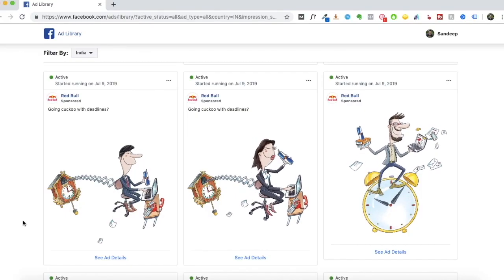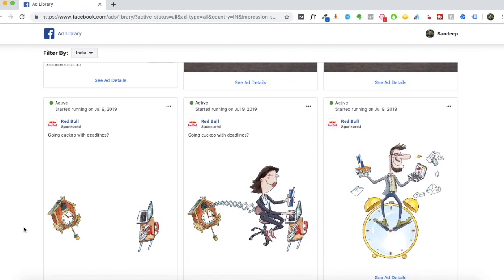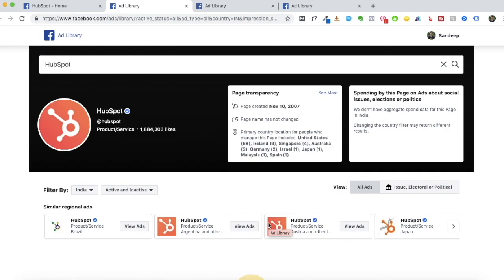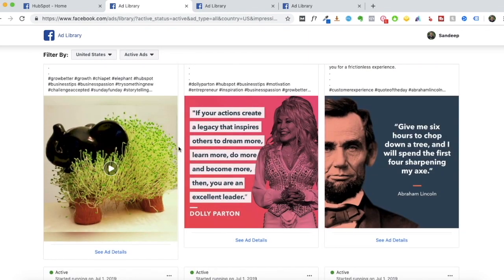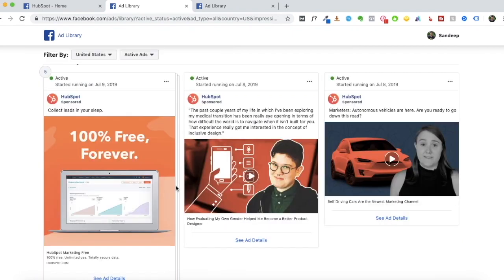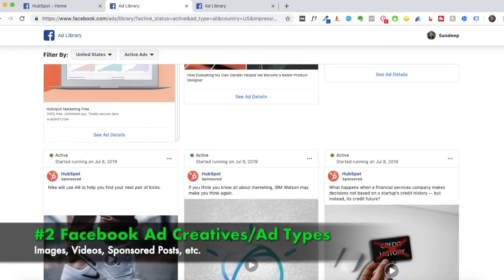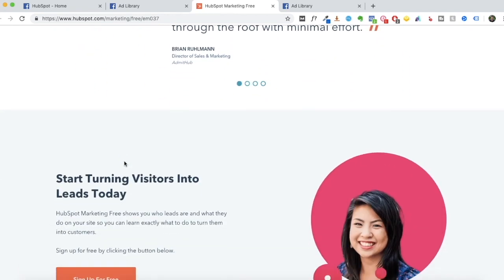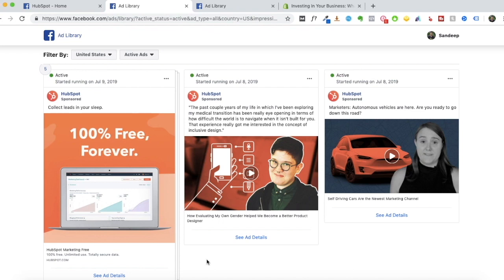How to Use Facebook Ad Library to Spy on Your Competitors' Facebook Ads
In this video, you'll learn how to use Facebook Ad Library to make your Facebook ads perform better.

Facebook Ad Library is where you can see all the active and inactive ads on Facebook. It's a great tool to uncover your competitors' ad strategies and get valuable insights. Yet it doesn't get the recognition it deserves and very few marketers are using it to generate ideas for their Facebook ad campaigns.

Watch this video to learn more about how to make the best use of this highly underrated Facebook Marketing tool.